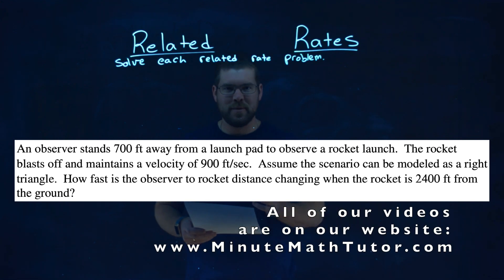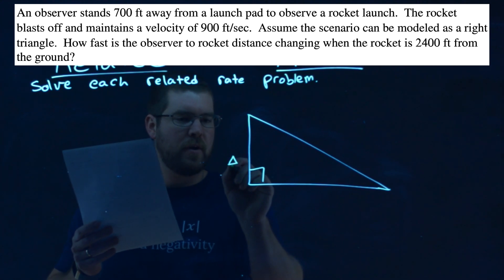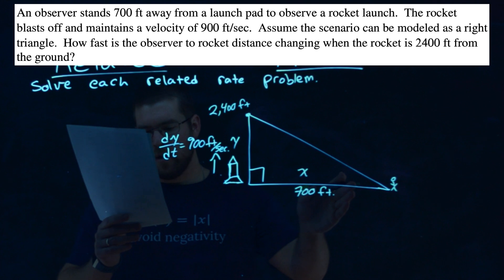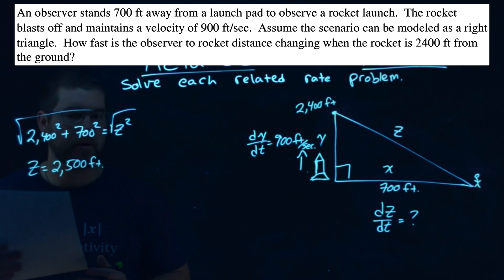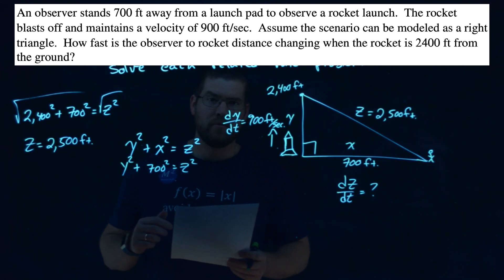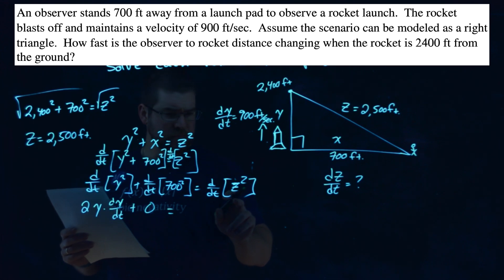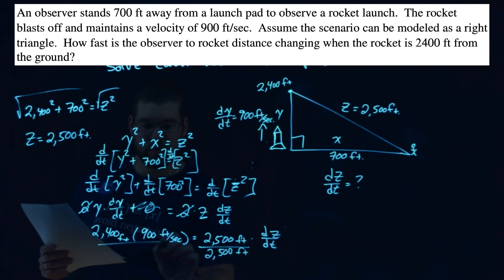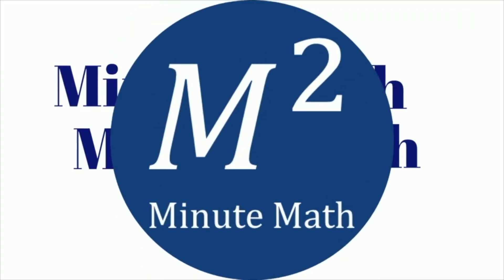Related Rates Explained | An observer stands 700 ft away from a launch pad to observe a rocket...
Related Rates. Solve the related rate problem. An observer stands 700 ft away from a launch pad to observe a rocket launch. The rocket blasts off and maintains a velocity of 900 ft/sec. Assume the scenario can be modeled as a right triangle. How fast is the observer to rocket distance changing when the rocket is 2400 ft from the ground? This is a great introduction to Related Rates. This is under the topic of Applications of Derivatives with this free online math video lesson.